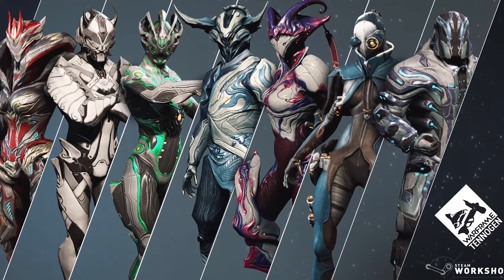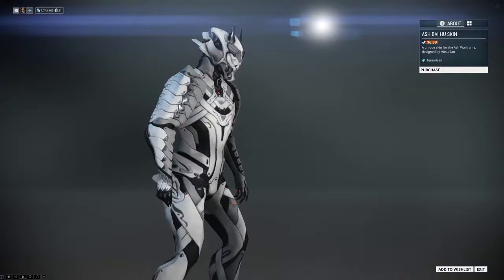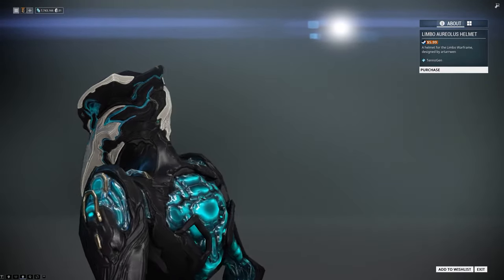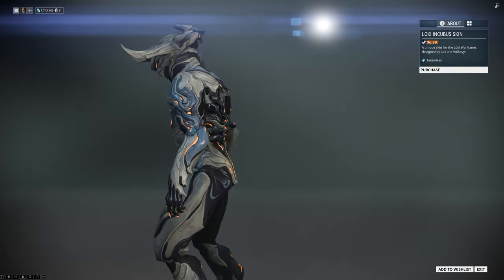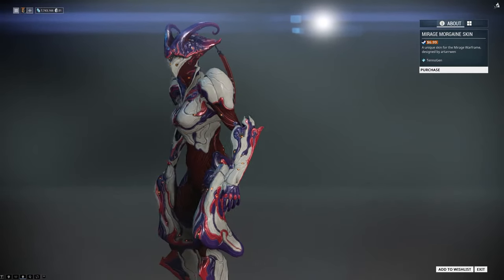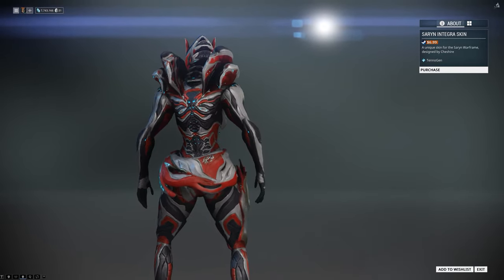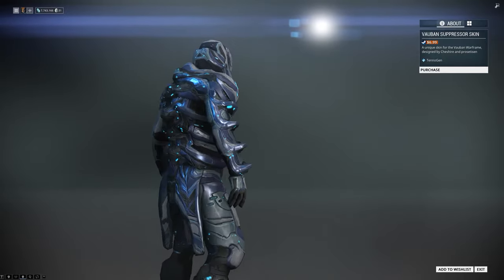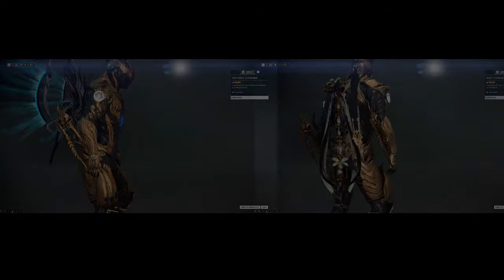Warframe: TENNOGEN Round 7 Preview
skip to 00:30 to start
TENNOGEN ROUND 7 LAUNCHEDsorry I forgot to include the rhino helmet.